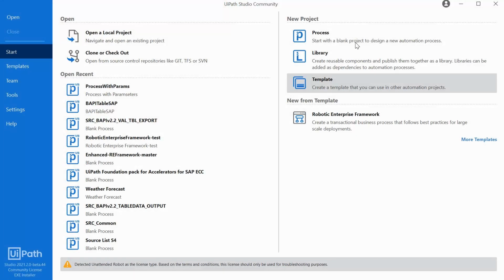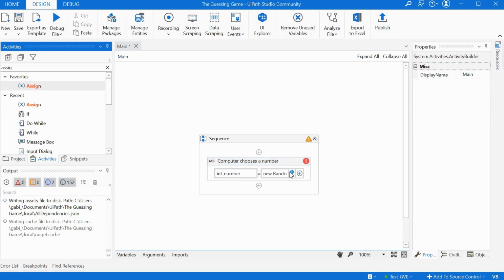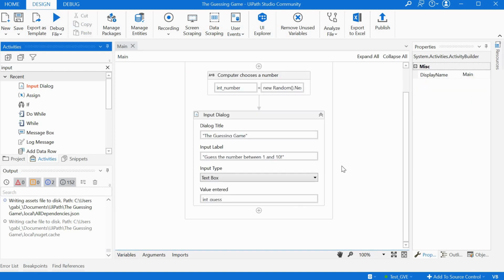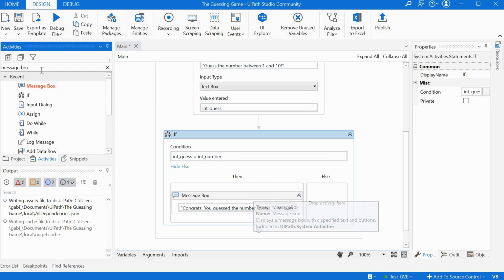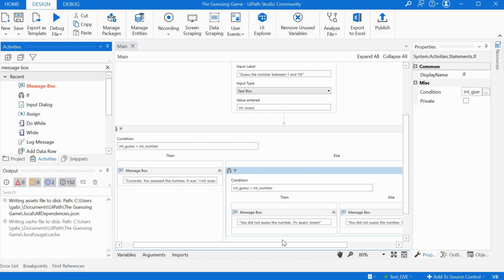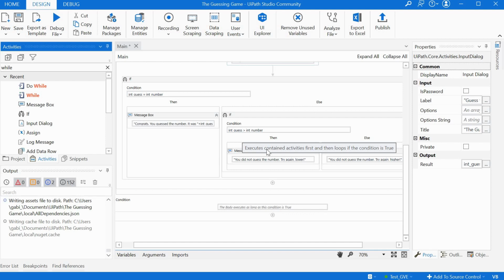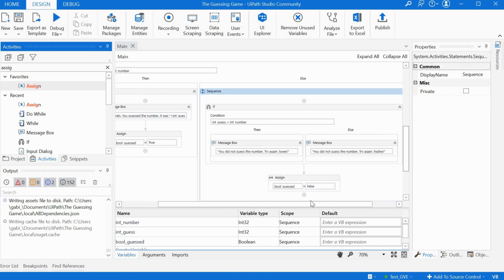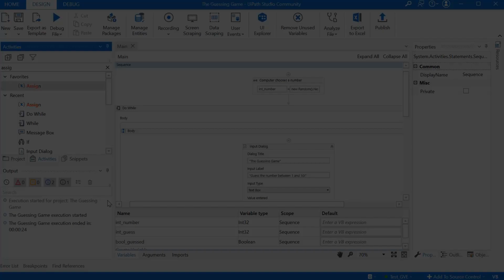UiPath for Kids Episode 5 - The guessing game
This video is a step-by-step guide to building a simple Guessing Game. The computer chooses a number, and the human player has to guess it by receiving some hints. The game introduces the concept of While and Do-While loops, for repeating a set of steps while a condition is true.

00:01 Topic and summary of the video
00:25 UiPath Hacks for Kids intro theme
00:52 Building the Guessing Game bot
07:05 The While and Do-While loops
08:50 THe Boolean variable type
10:10 The Scope of a variable
11:22 Playing the Guessing Game
12:21 Wrap-up and conclusion